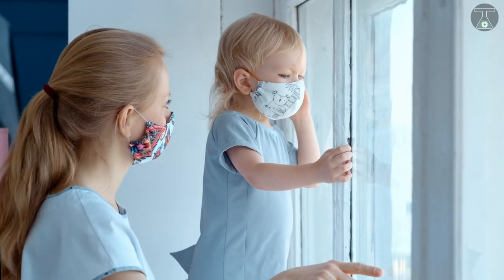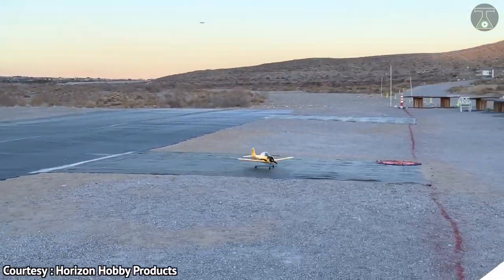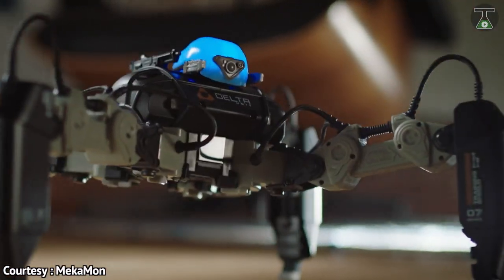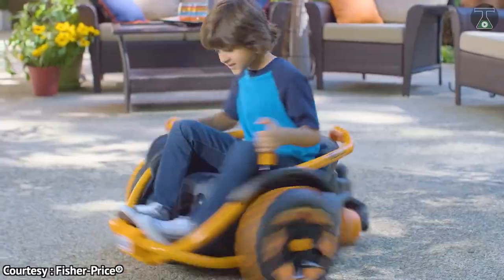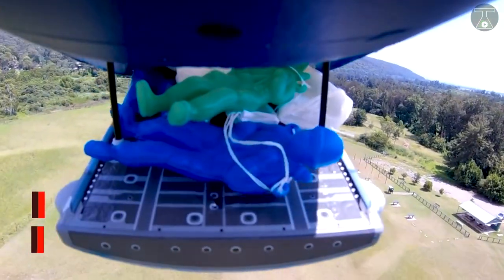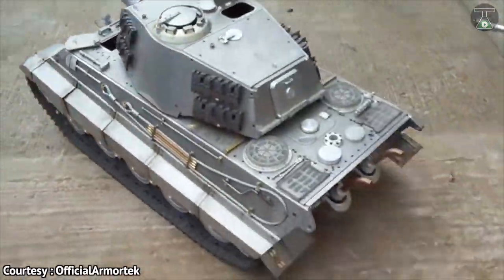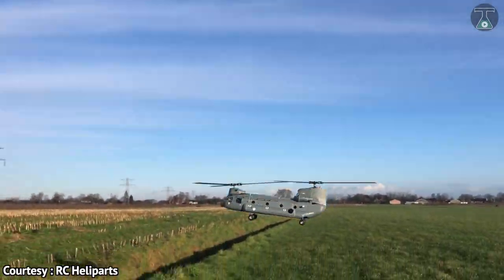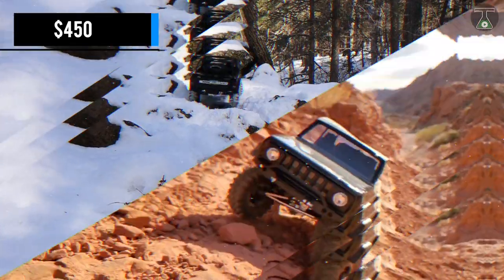8 COOLEST STRONGEST TOYS WHICH ACTUALLY EXIST ▶7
8 COOLEST STRONGEST TOYS WHICH ACTUALLY EXIST
8 Strangest Powerful Toys which are INCREDIBLE

Edited By : Noor Khan & Salahu Khan

Credit :-